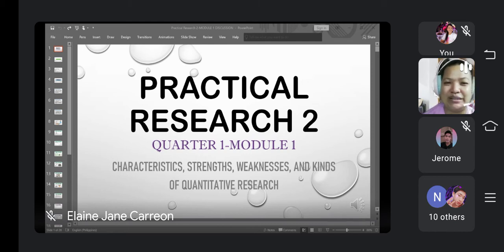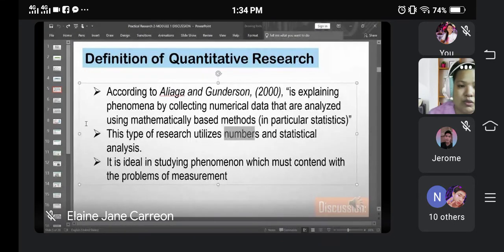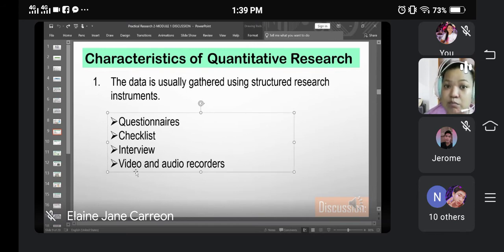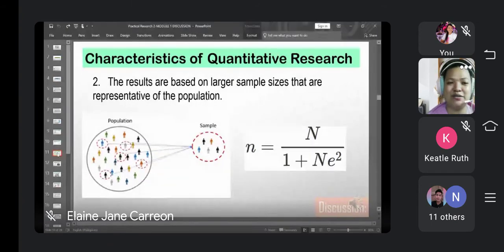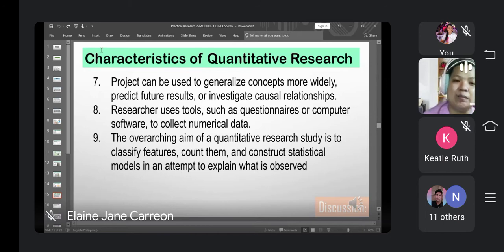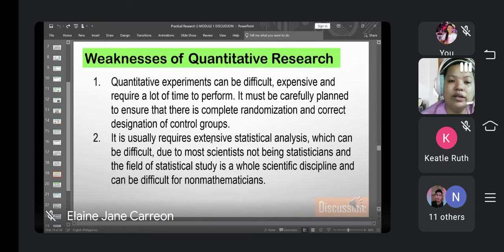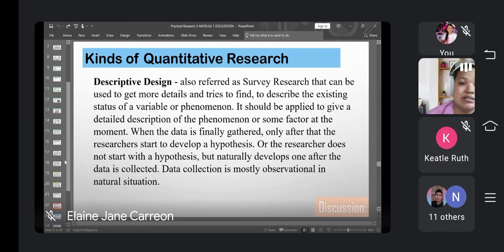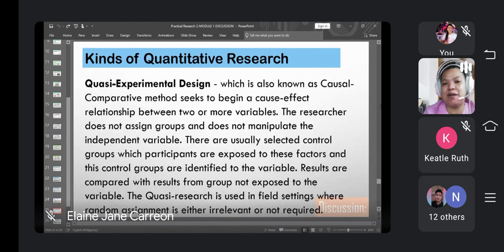Practical Research 2 - Characteristics, Strengths, Weaknesses and Kinds of Quantitative Research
This lesson is about the Module 1 in Practical Research 2 which is about CHARACTERISTICS, STRENGTHS, WEAKNESSES, AND KINDS OF QUANTITATIVE RESEARCH.